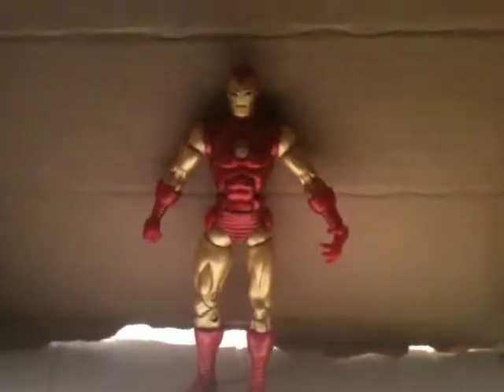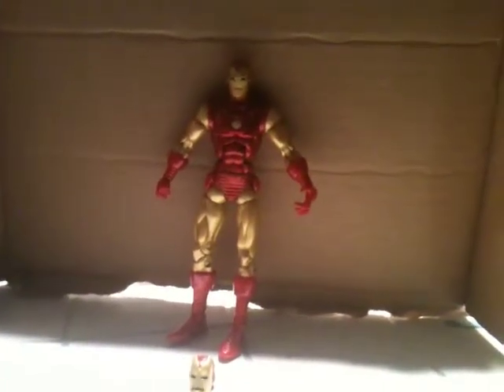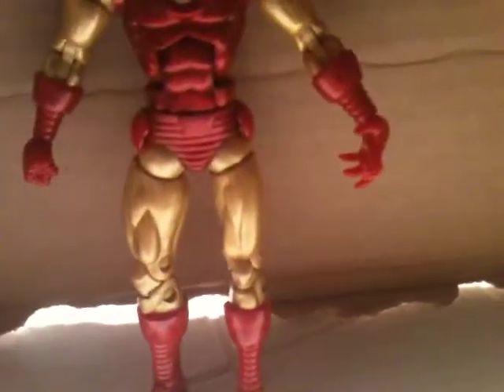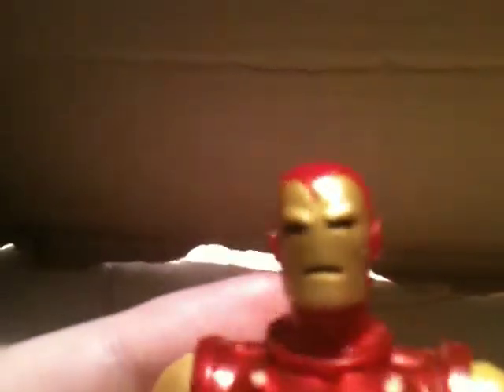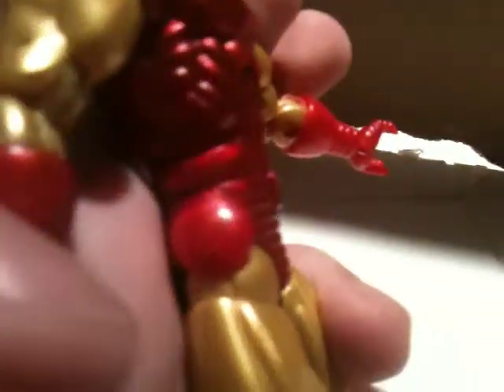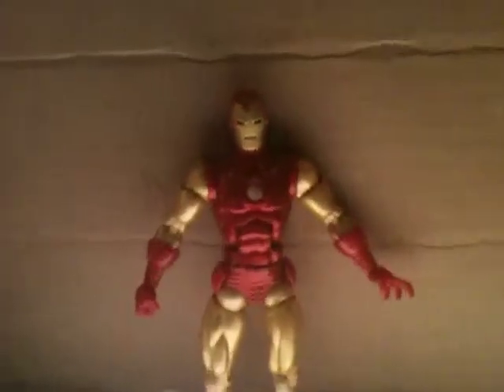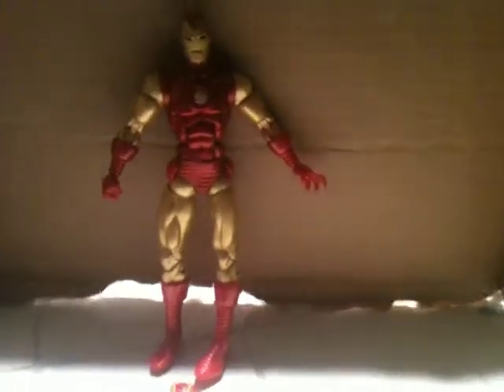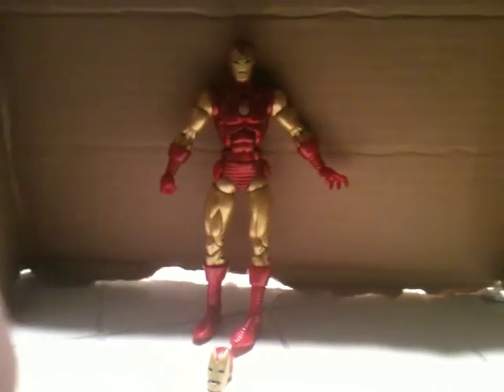Billy's Figure Review #40- Marvel Legends Classic Iron Man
I continue my look into the BAF Iron Monger set with Classic Iron Man this was not my original review but i had to re do it due to the fact the last one was upside down anyways enjoy the review and stay tuned all week for the main event Iron Monger!